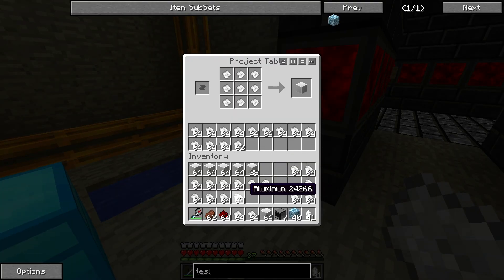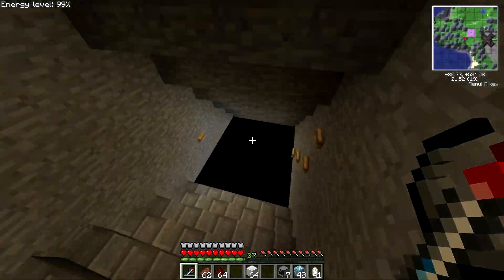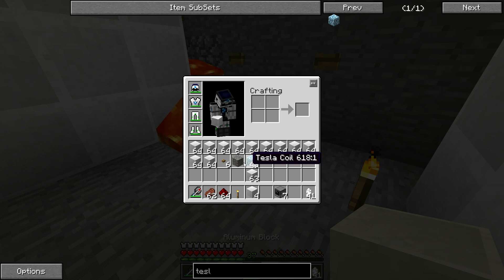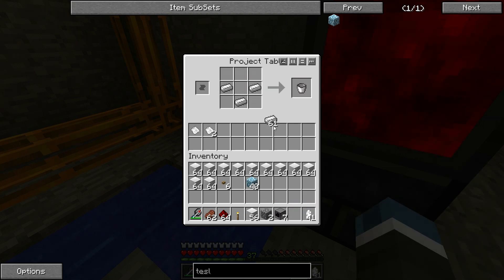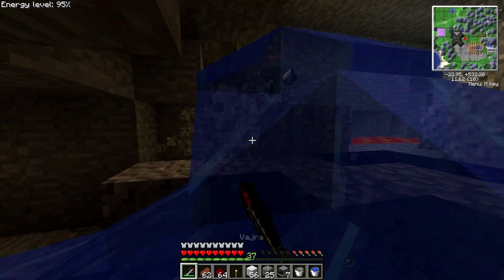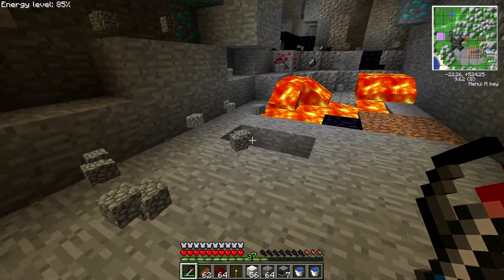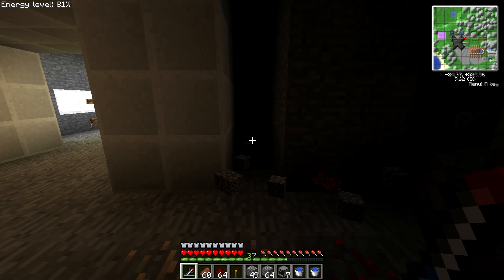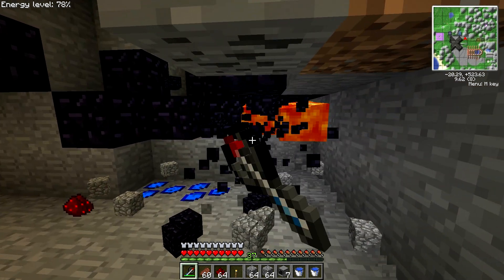The Dungecraft FTB Server S3 E23 :: The Vault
Mumble IP: Myst.dyndns.biz, Port 5837

All music used in this video is made by Blake Robinson.